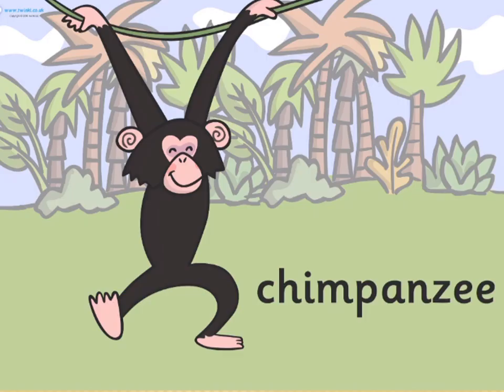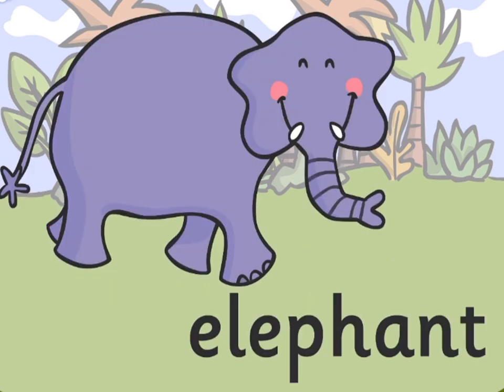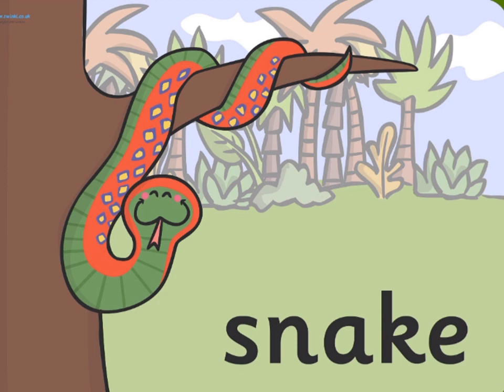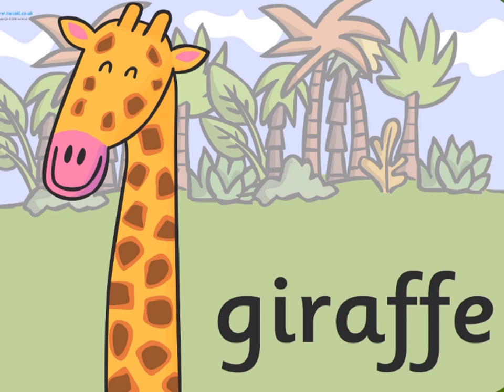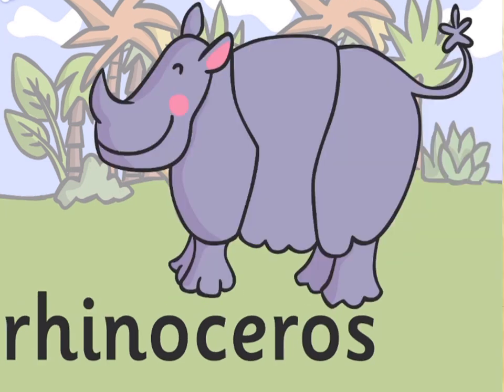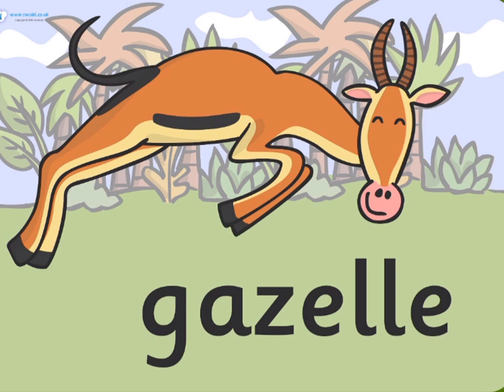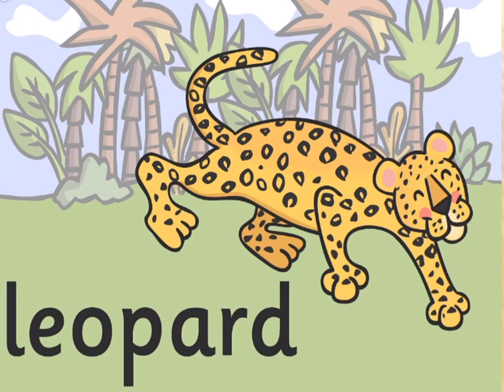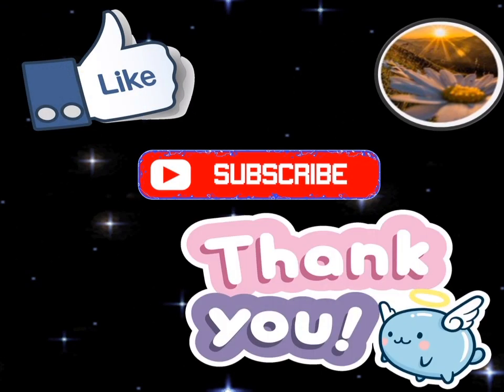Animals name for kids / Kids vocabulary / Learn animals name with picture in english / Pre school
This video is specially for kids to help them to learn animals name . This video have 4 basic skills of learning.
◾Listen
◾Speak
◾Read
◾Write
This video make learning easy in a fun way for kids